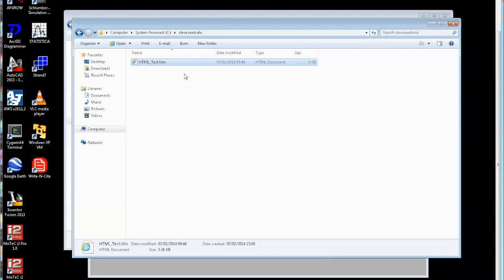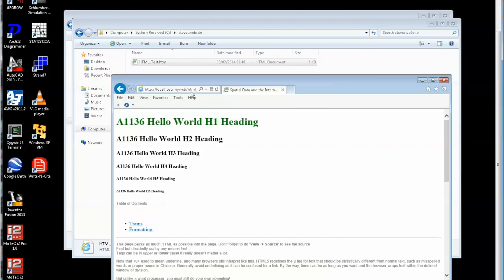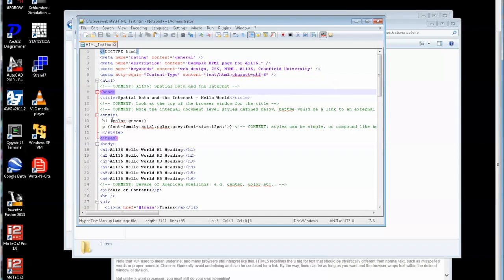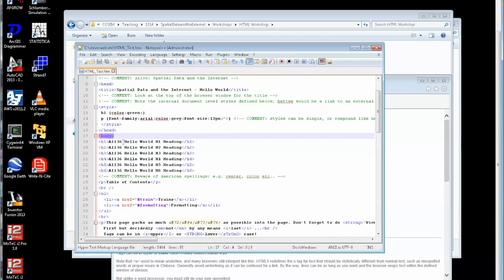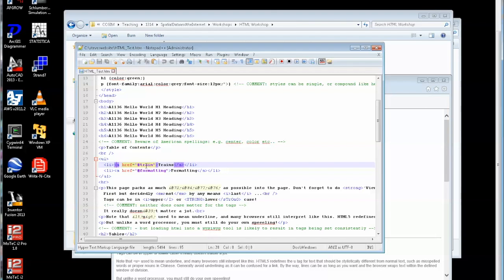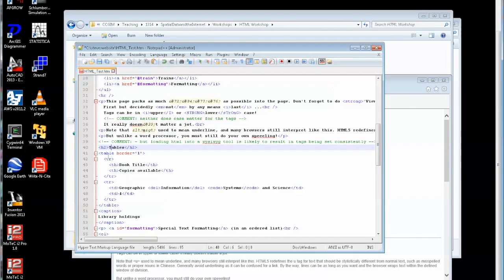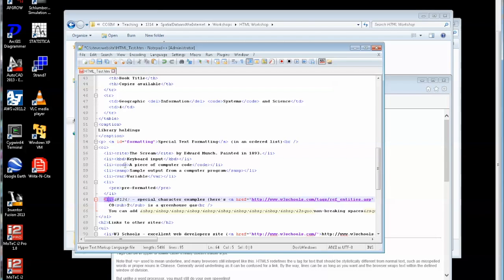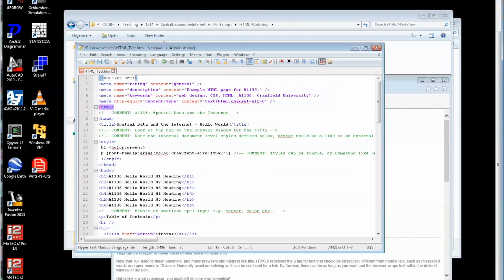Explaining the HTML test file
This video explains about the HTML test file provided